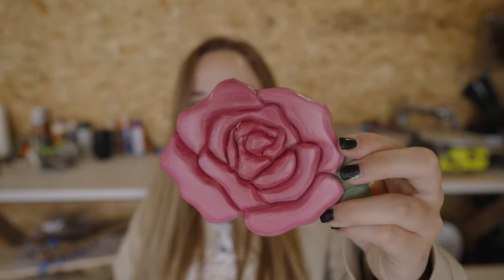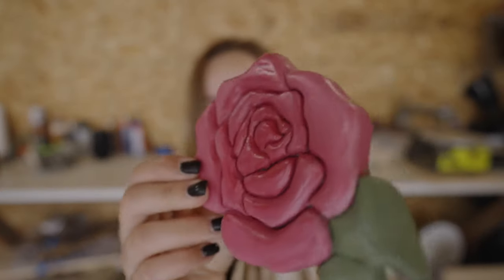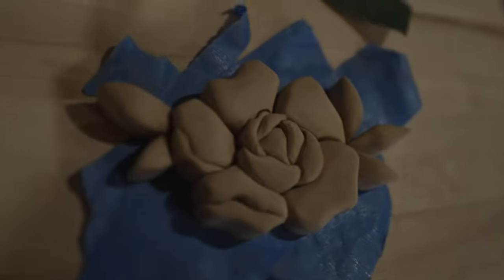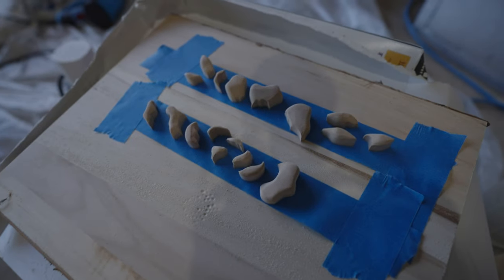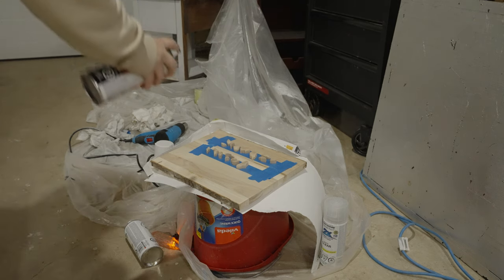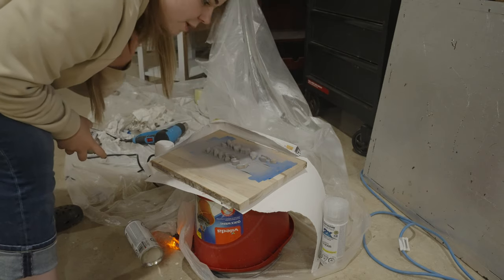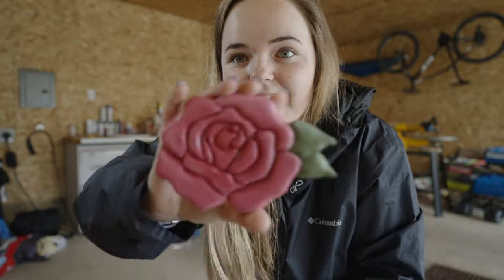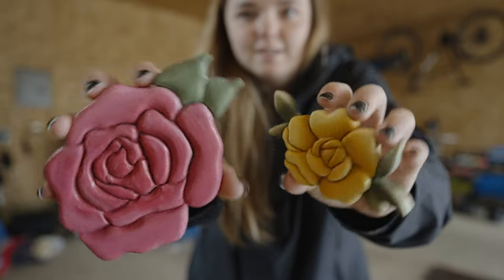Painting MDF Florals! | Scroll Saw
I needed to learn a better method for paining these bad boys so I went to a Facebook forum and asked some questions!

Rust Oleum Filler Primer is the magic trick! Shout out to FB and TKWood Design for the tips!

FPV Drone Build:
Frame: Lumenier QAV-S JohnnyFPV Edition
Motors: IFLIGHT XING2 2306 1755kv
Flight Controller: FETtec KISS G4
ESC:  FETtec 45A 3-6S 4-in-1
Vista: Caddx Polar Vista Kit Starlight
Goggles: DJI Goggles V2
Radio: Radiomaster TX16s